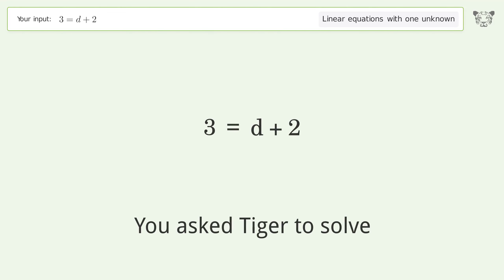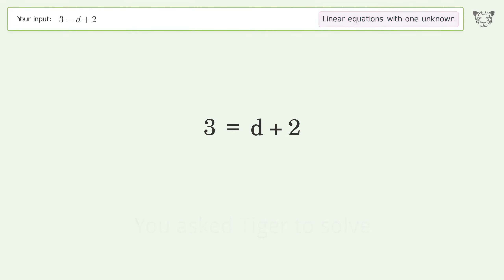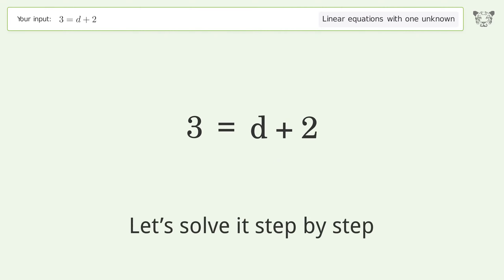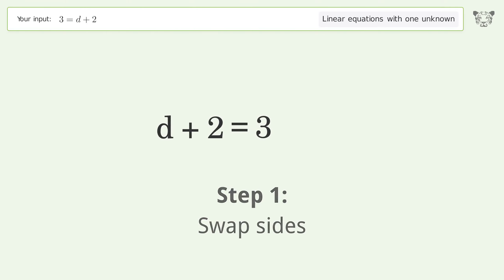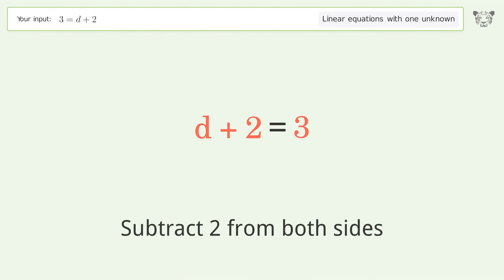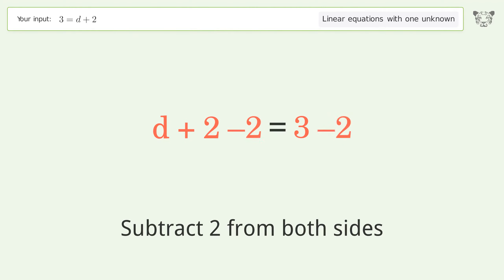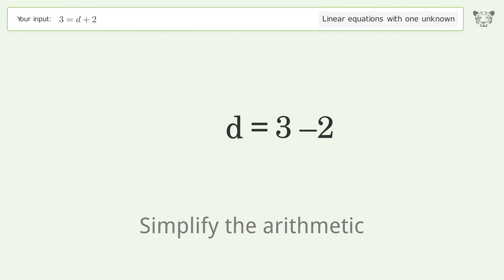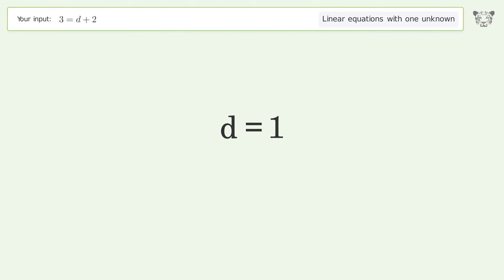Linear equation with one unknown: Solve 3=d+2 step-by-step solution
Solving 3=d+2 using the linear equation with one unknown solver

for a step-by-step and more tips and tricks for dealing with linear equations with one unknown.